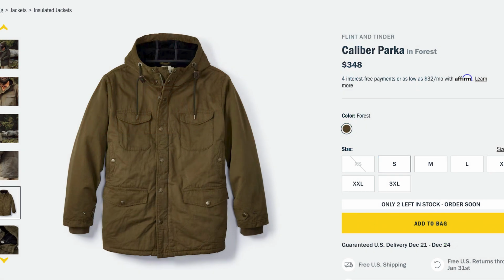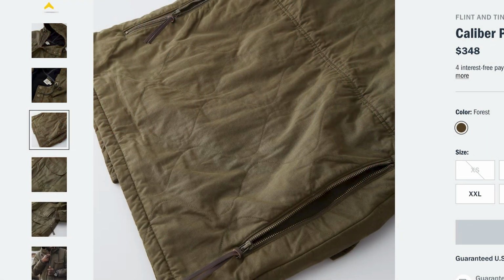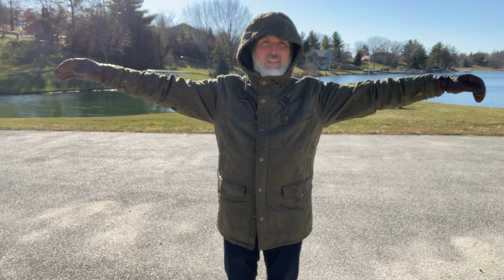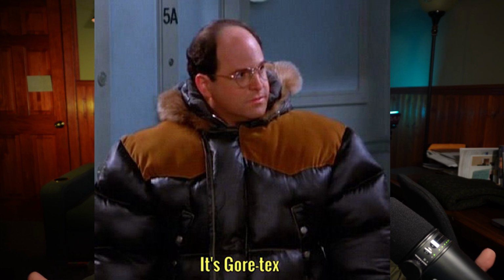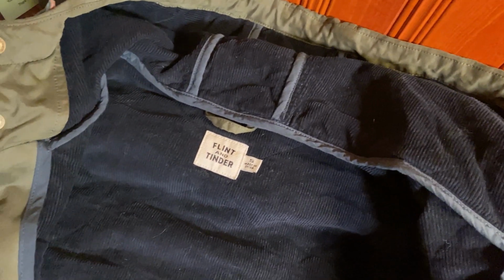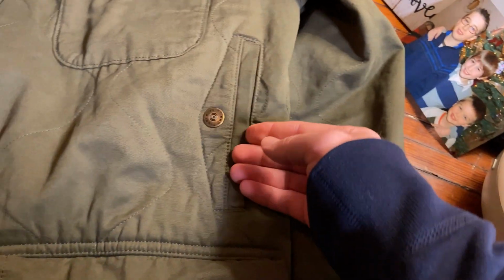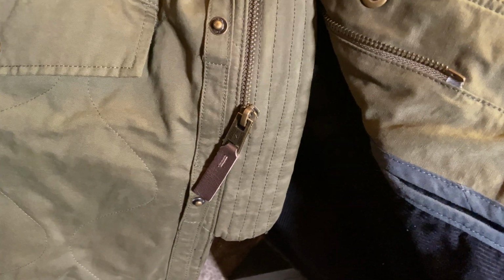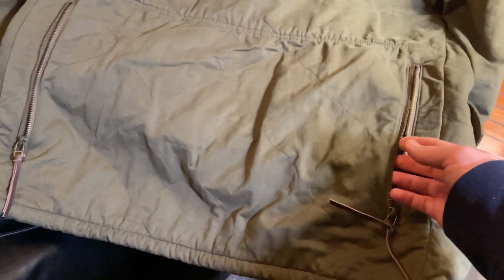Flint and Tinder Caliber Parka Review. How Does it Hold Up Against Midwest Winter?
Flint and Tinder makes "rugged and refined" style made with "top-notch construction" you can count on. It's  one of Huckberry's house brands.

Huckberry sells high-end casual apparel, as well as outdoorsy and work wear inspired  clothing.

This is part three of the Huckberry series where I've been reviewing some of their in-house products.

In this video, I'll take a look at the Caliber Parka. Can a lifestyle brand actually make a legit parka?

00:00 - [ About the Flint and Tinder Caliber Parka ]
04:09 - [ The Good ]
08:14 - [ The Bad ]
11:50 - [ The Bottom Line ]